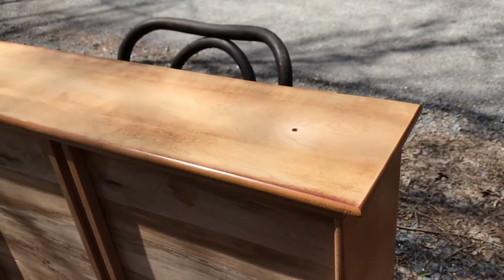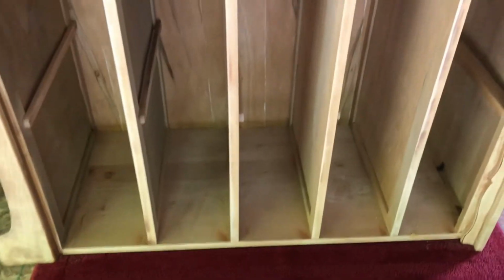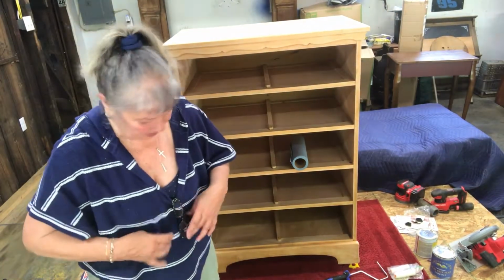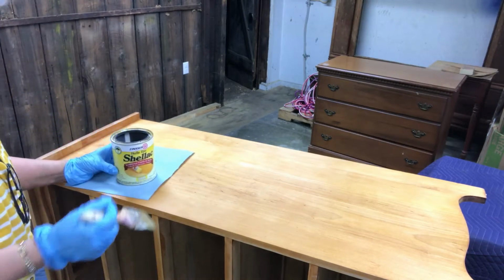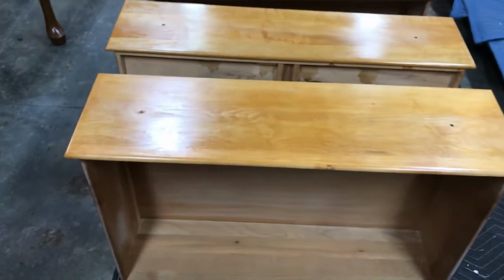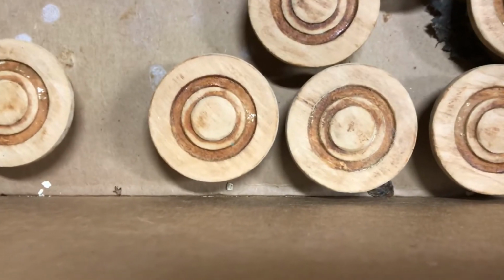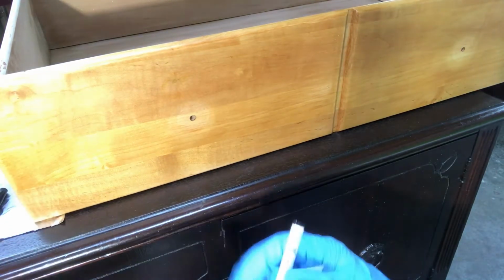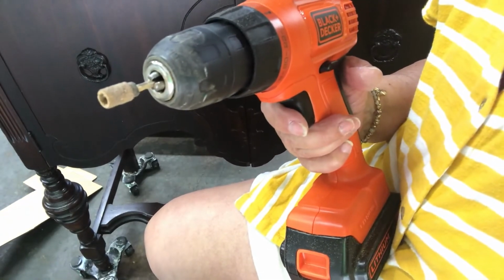Late Modern Dresser Restoration; Those Dang Knobs!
This is the second dresser in a series of refinishes for a client who loves natural finished furniture. These dressers belonged to his mom when she was young; probably around the mid 1960's. This one was crafted in PA, is solid wood - most likely birch. It's in great shape but you can watch me struggle getting these knobs refinished!

Watch and see how lovely it becomes. My products include Zinnser clear shellac & General Finishes Flat-out Flat clear coat.

Because you asked, we humbly provide an Amazon Wish List for those who are inclined. Every bit of support allows me to continue refinishing furniture and a truly 'green' activity. God bless you.

We wish you all good & beautiful things~

Phillipians 4:8